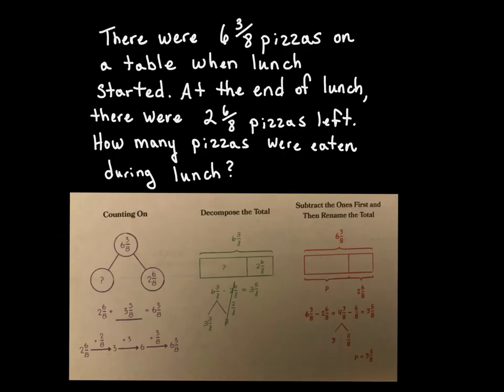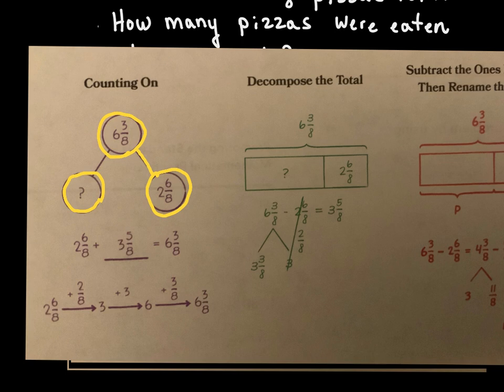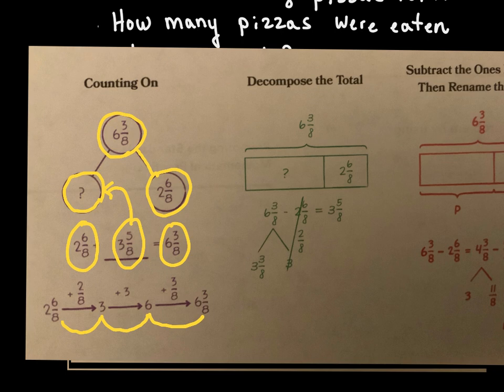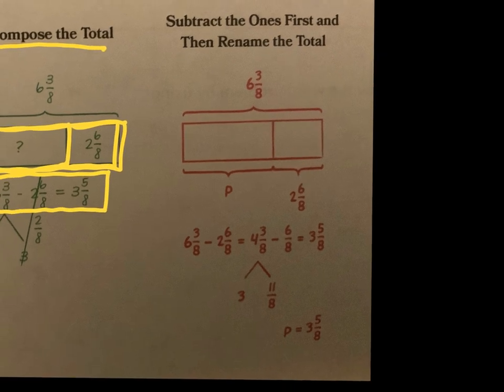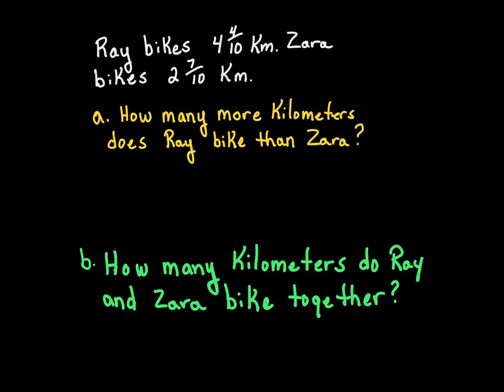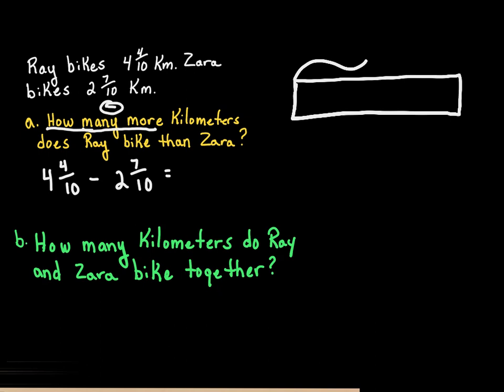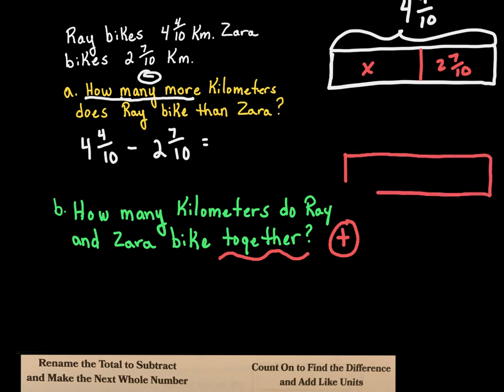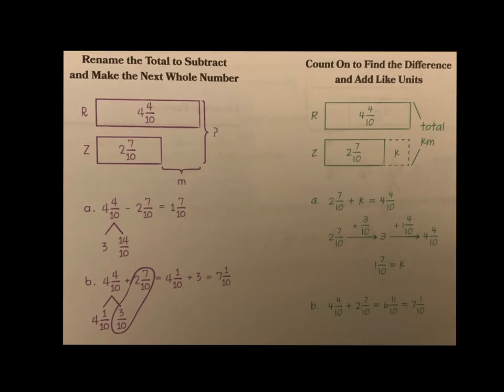Unit 4 Lesson 28 MATH 2